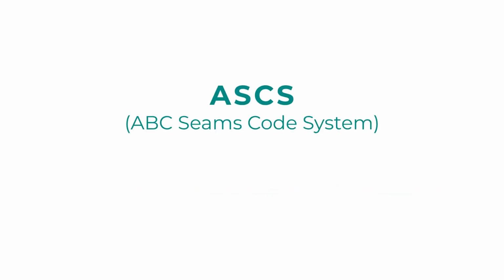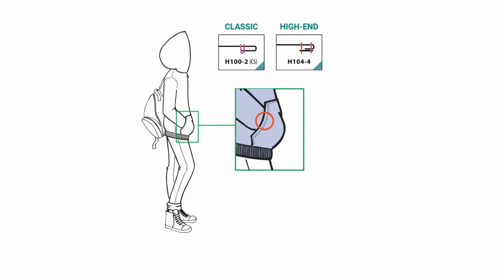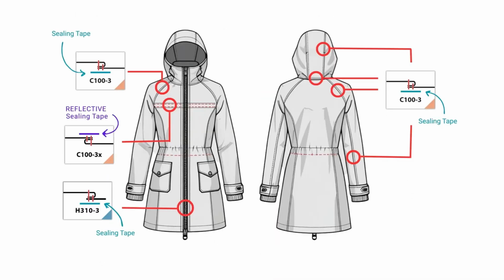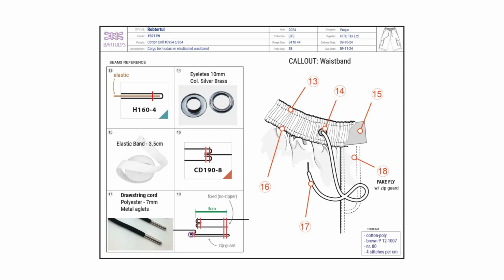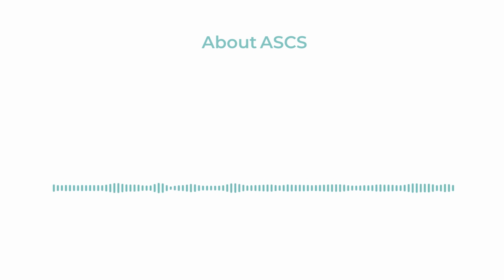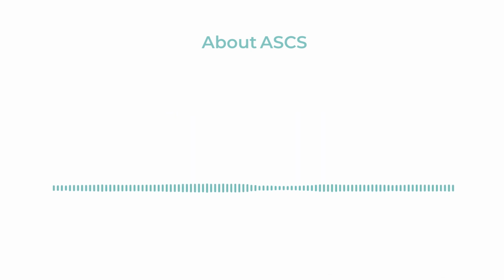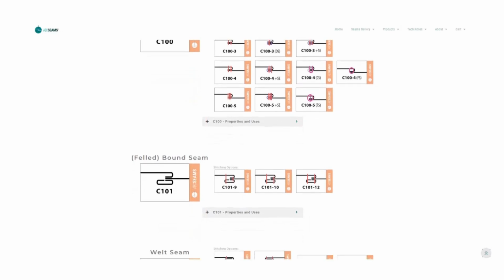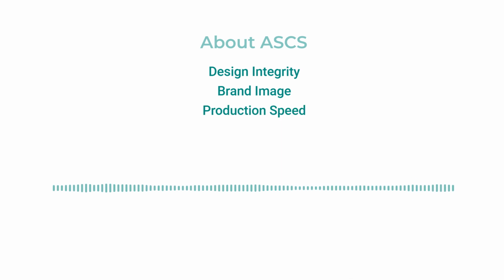Most garment mistakes do not happen in the factory - ASP02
Most seam mistakes do not happen in the factory. They begin in the tech pack. ASCS is designed to solve this.

This episode introduces the ABC Seams Code System (ASCS), a visual language to make seam communication easier for everyone working on textile product development.
We explain what ASCS is, how it works, the 3 steps to choose the right seam, and who it was made for.
By the end, you will clearly understand how clear, precise specifications help designers, technicians, product developers, and factory teams work better together, from design to production.

Chapters:
00:00 Why Seams Go Wrong
00:32 Meet the ASCS System
01:28 ASCS as Visual Language
02:29 Designer First Advantage
03:37 Who Uses ASCS
04:22 Brand Benefits and Savings
05:38 3-Step Seam Selection
05:54 Step 1 Category
06:27 Step 2 Structure
07:31 Step 3 Stitch and Topstitch
08:35 Access Licenses and Options
09:43 Books Libraries and Freebies
10:34 End

📌 In this episode, you'll learn:
• What ASCS is and why the system was created
• The 3-step method every designer can use to choose the right seam when creating the tech pack
• Who ASCS is built for and how do they use it
• BONUS: Benefits of clear and precise specifications

💡 Why this matters:
Clear construction specs cut prototype rounds, shorten sample approval. For brands and factories, that means fewer back-and-forth emails and prototype adjustments.

Has a sample of yours ever come back looking nothing like the spec? Tell us what happened and what you did next.

Send this to your manager, technical designer or product developer.

Join our private subscription with exclusive material and the latest news (free for now)